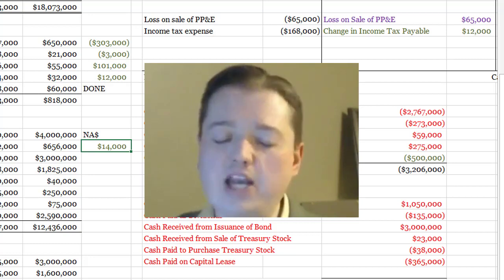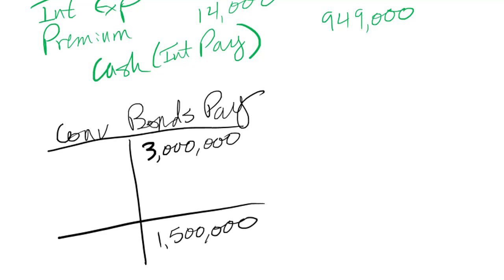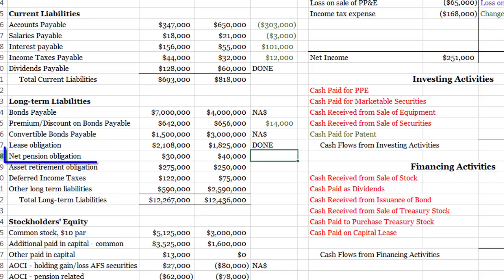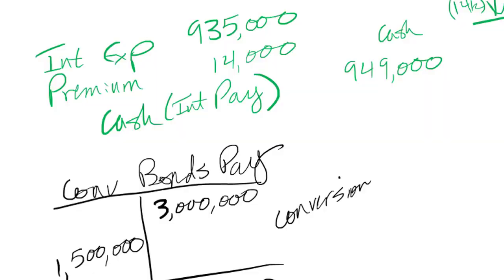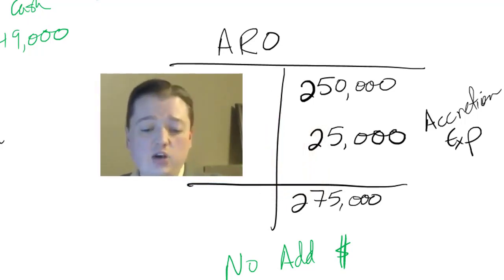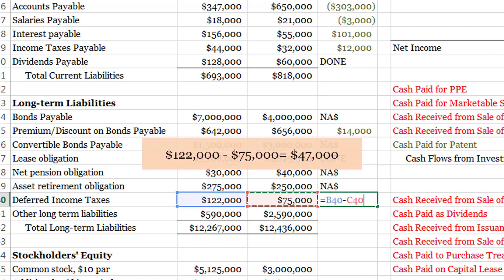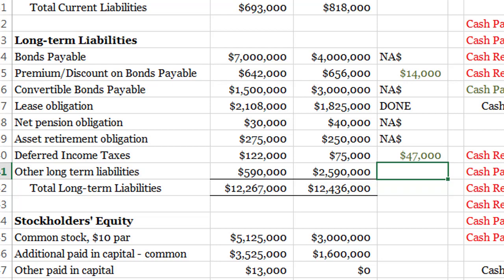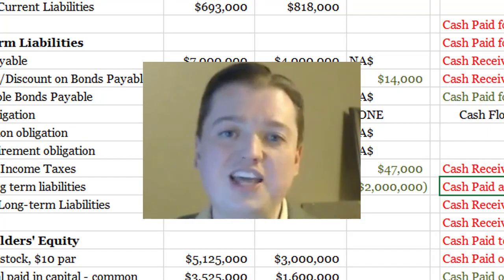ABC Creating a Statement of Cash Flows pt 13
This 13th segment continues our example of how to create a Statement of Cash Flows, moving on with Step 5 of our 8 step process. This time we finish up the long-term liabilities section of the Balance Sheet to see what, if any, cash flows we might have missed in Steps 3 & 4. I then invite you to work through the equity section on your own before moving on to the next segment. The link for accessing the example template is provided in the description to segment #3.